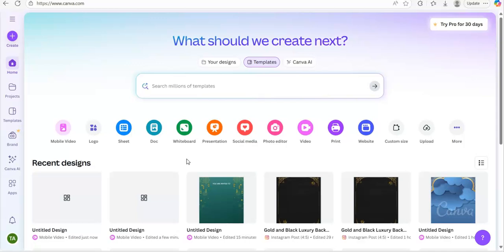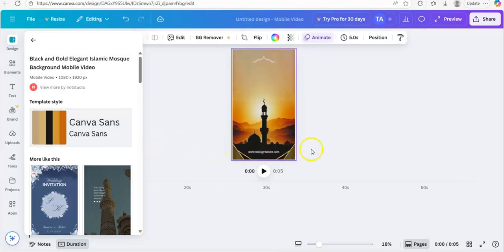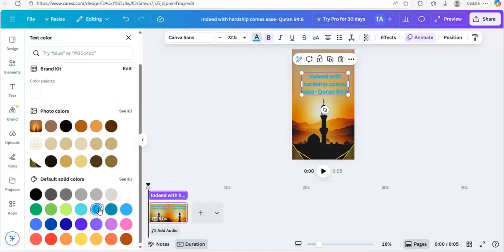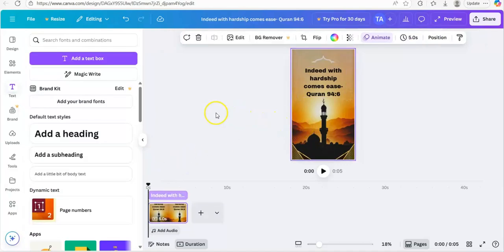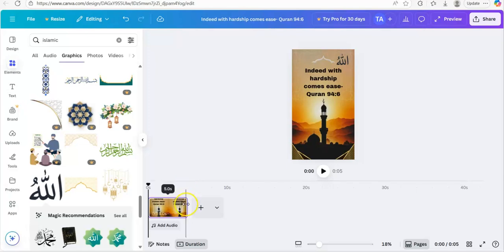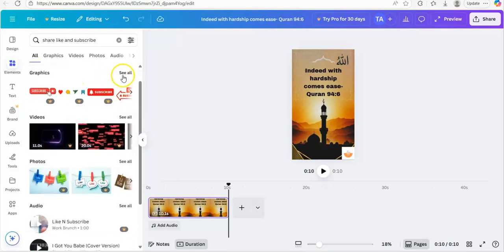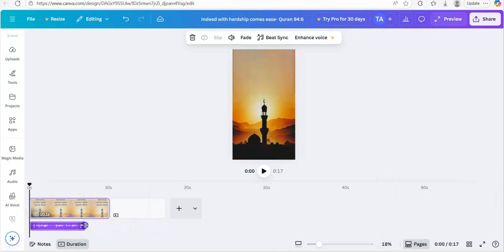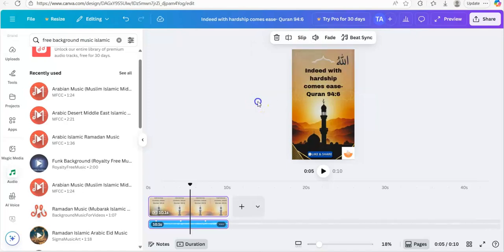“How to Create YouTube Shorts 100% Free Using Canva | Step-by-Step Tutorial”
Learn how to create amazing YouTube Shorts completely free using only Canva! 🎨
In this quick tutorial, I’ll show you step-by-step how to design and edit your Shorts — perfect for beginners!

✅ Ideal for Islamic Shorts or any content